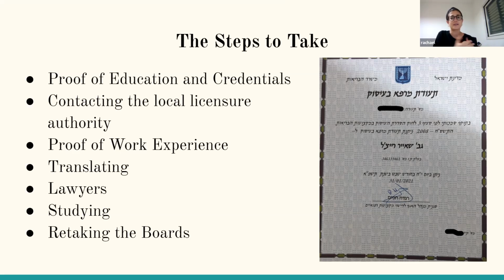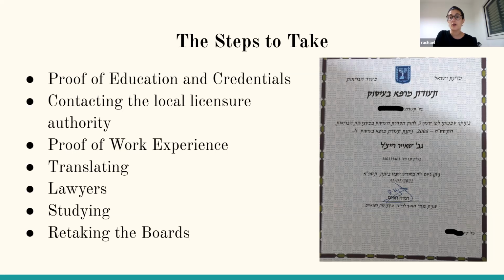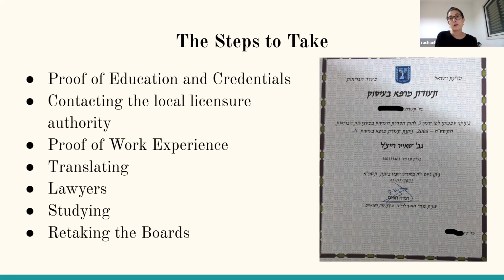“Being an OT in Israel” | Ithaca College OT Alumni Speaker Series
Rachael Ashkenazi, Class of 2012 presents on “Being an OT in Israel” for the 2022-23 Ithaca College OT Alumni Speaker Series